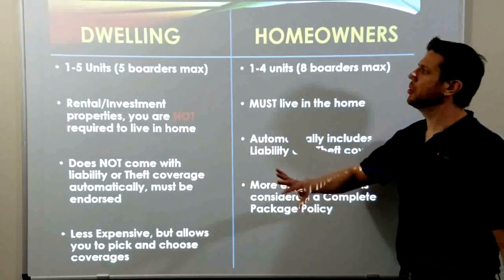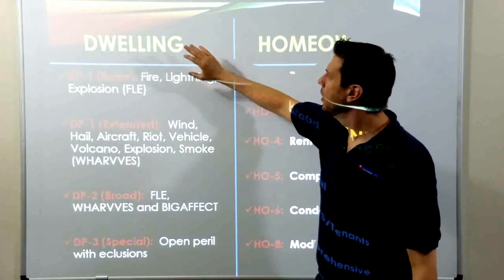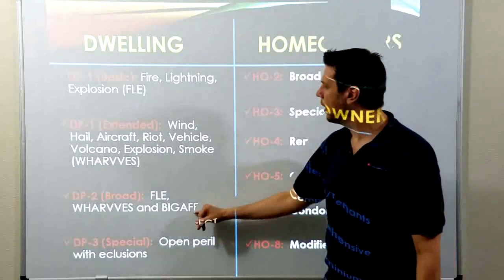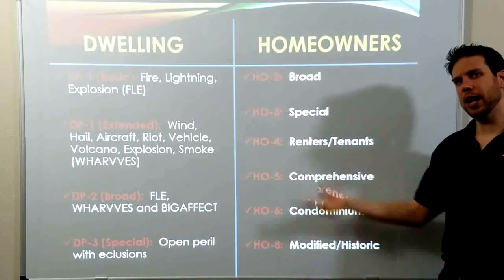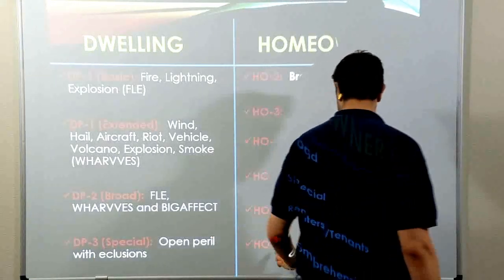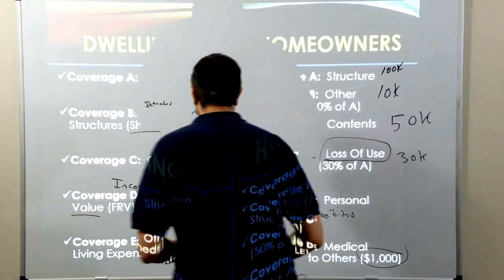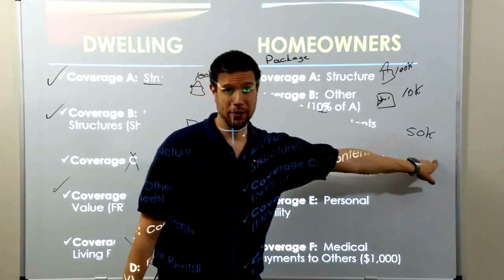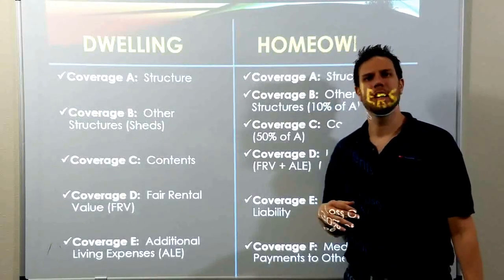Dwelling vs. Homeowners